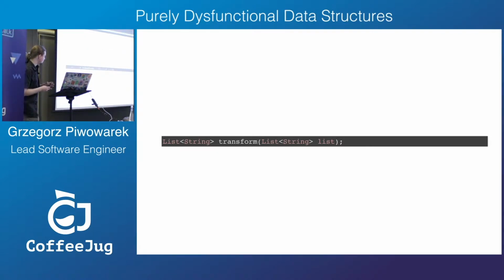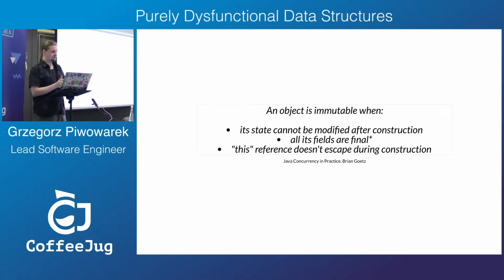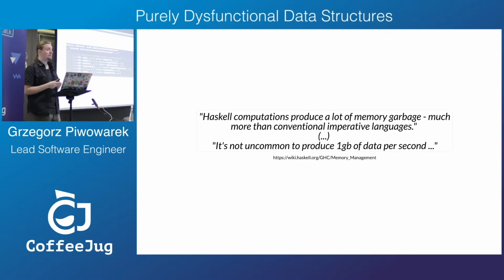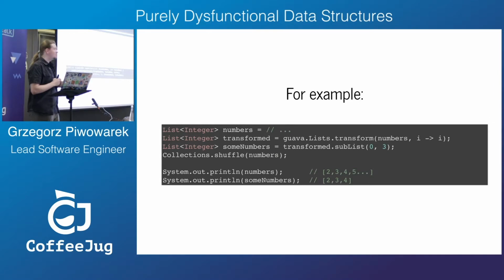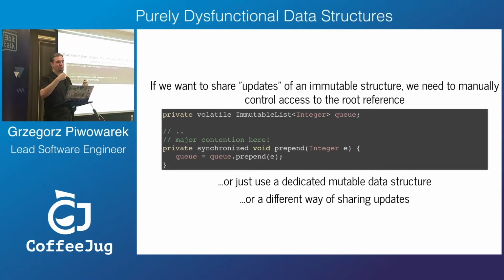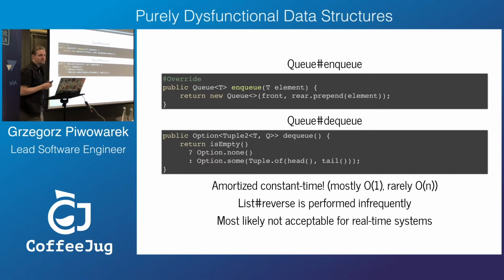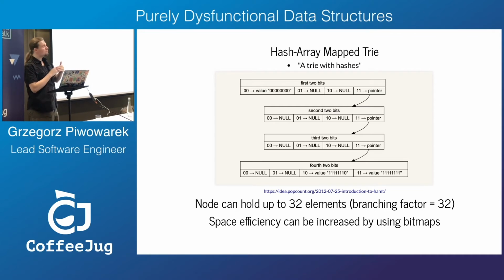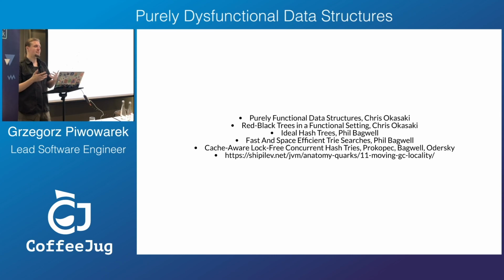Purely Dysfunctional Data Structures by Grzegorz Piwowarek | CoffeeJug Meetup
Purely Dysfunctional Data Structures at coffeejug
Speaker: Grzegorz Piwowarek, 🧑‍💻 Lead Software Engineer @ Casumo (Poland)

In this session, we'll explore what the concept of Persistent Data Structures is, how are they implemented, and how much blood, sweat, and tears need to be done on the other side to make the experience of working with immutable data structures at least a bit efficient.

Agenda:👇

CoffeeJug - monthly events for Java professional (javausergroup).